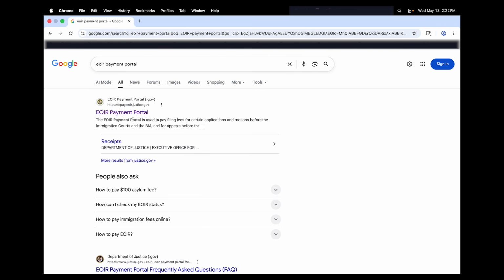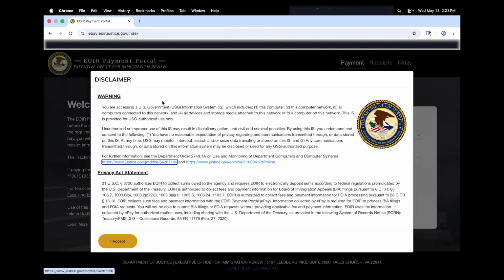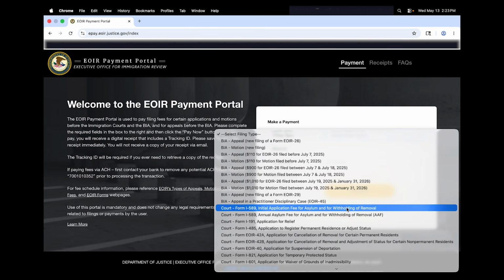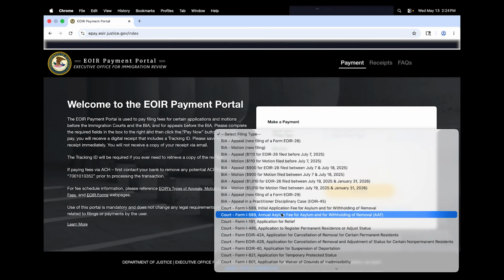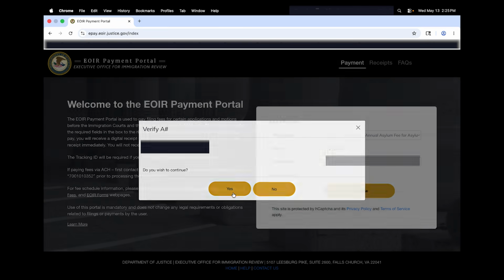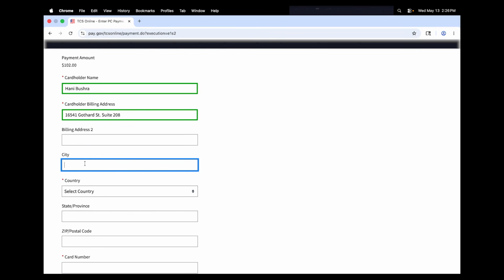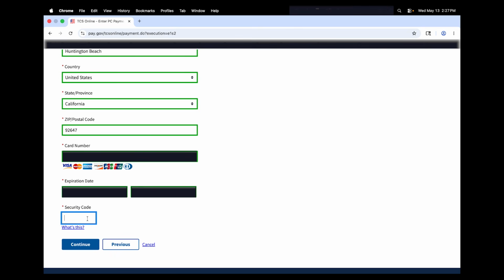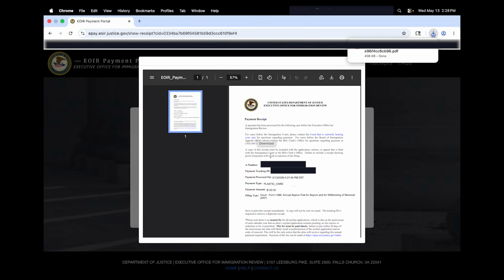Step by step for paying your annual fee (for Asylum Seekers in Court)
New update on the annual fees required by asylum seekers whose case is pending in the Immigration Court. Watch step by step on how to pay the fee - Attorney Hani Bushra